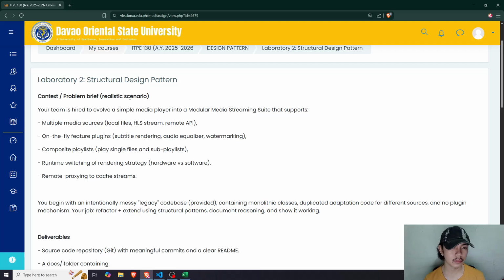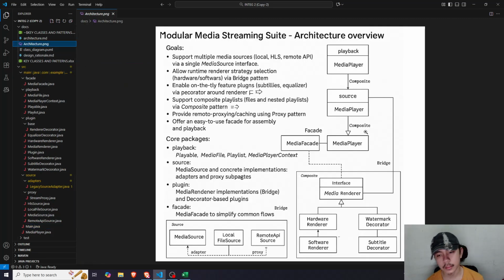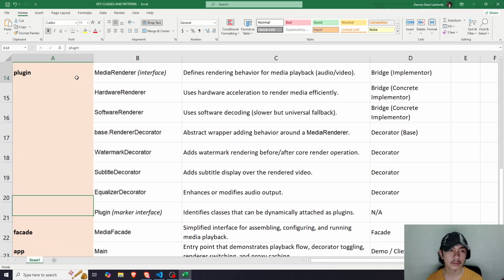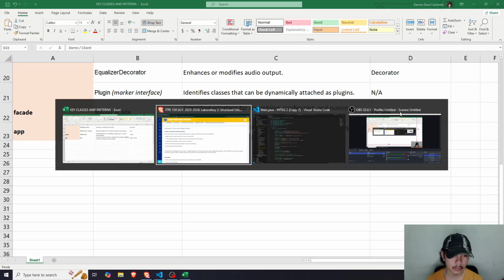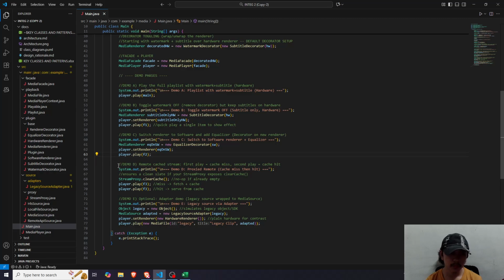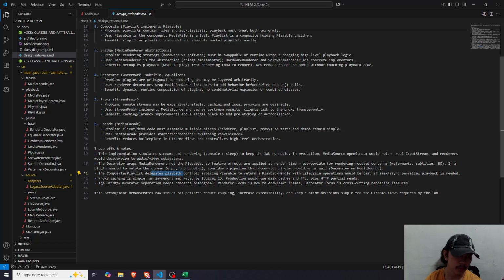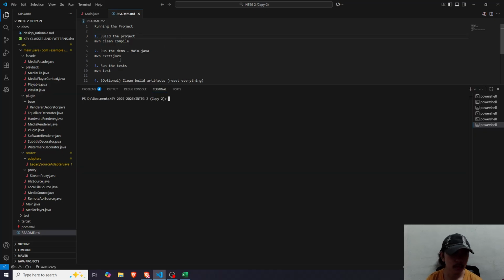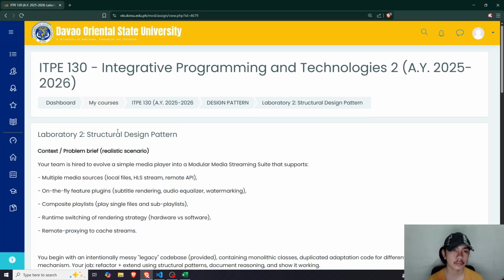Modular Media Streaming Suite - Structural Design Pattern (Java)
Structural Design Pattern discussion focusing on a pre-set Modular Media Streaming Suite.